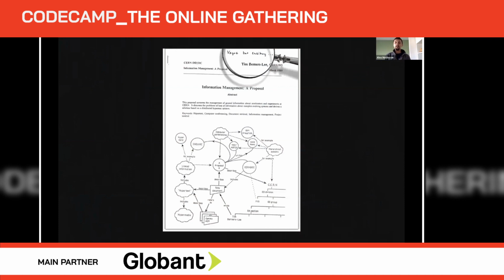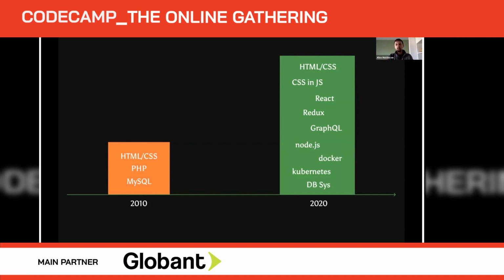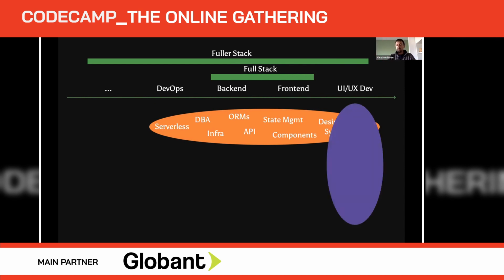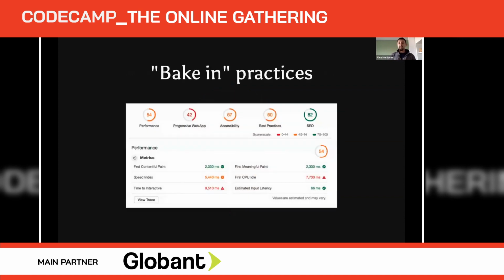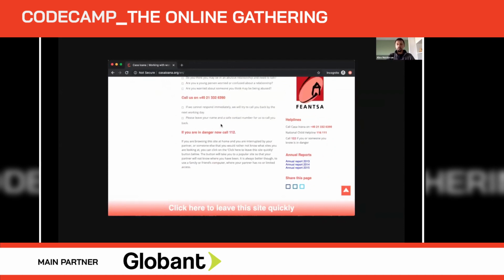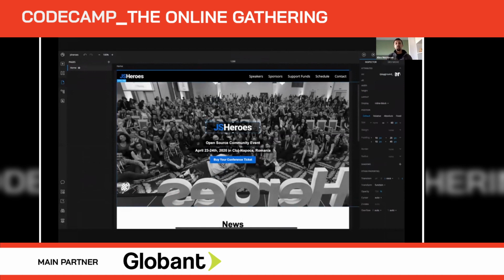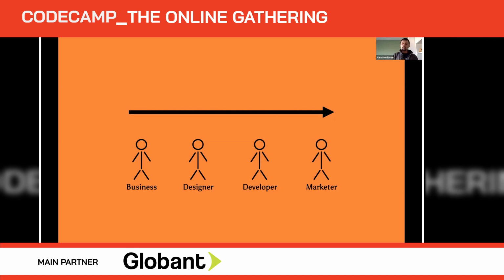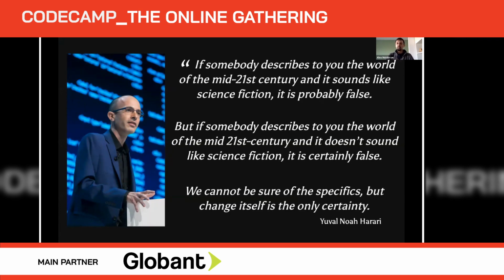2030: A Web Odyssey, with Alex Moldovan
2030: A Web Odyssey, with Alex Moldovan at Codecamp_The One with Frontend,2020

The web recently turned 30, so maybe it's time to sit down and reflect on where we are and what lies ahead of us. Imagine this talk as a dance between the developer and the user, both who want to lead, both with their own needs and struggles. First, he will settle the dispute, look at the development ecosystem, and then will show how that balances out the needs of our users. Finally, he will shift towards automation and the impact of technology in our work as we look ahead at the coming decade.

Alex Moldovan - Product Engineer, CodeSandbox

Alex is one of the founders of JSHeroes and an active voice in the JavaScript community. His mission is to help and inspire others to build an accessible, secure, and faster web.